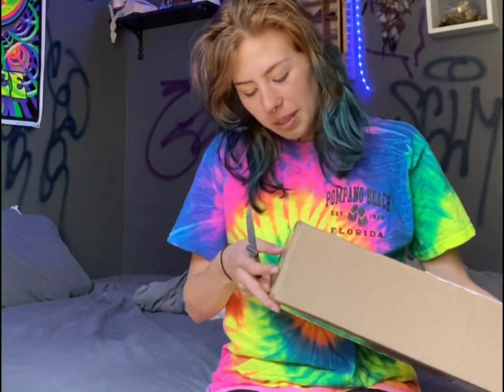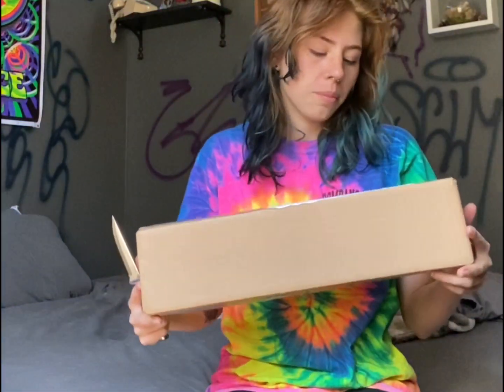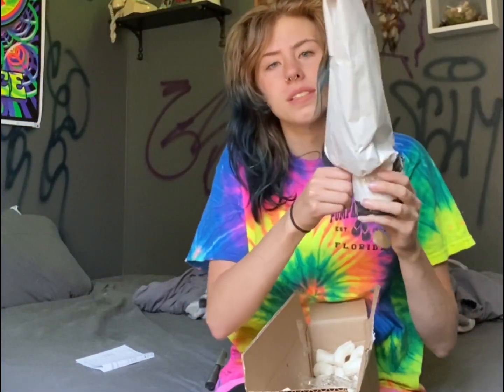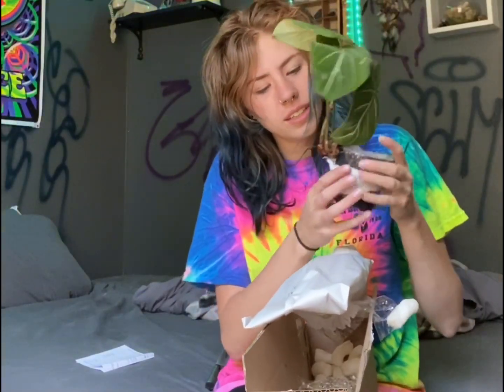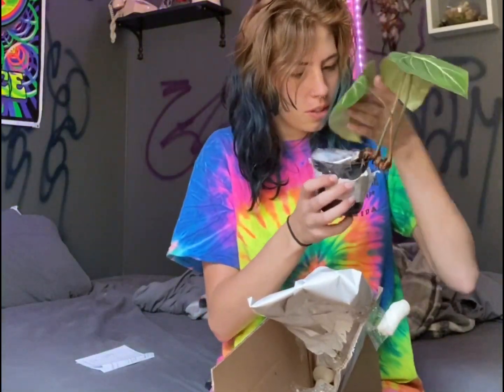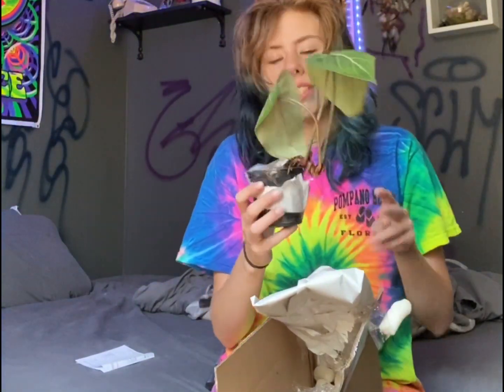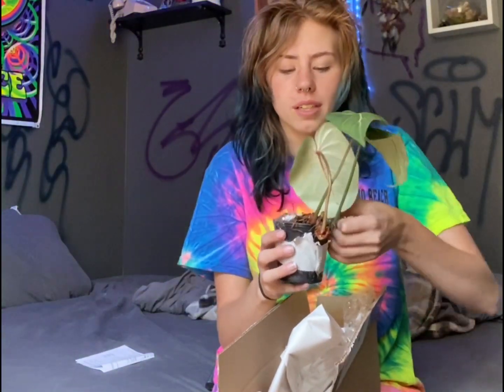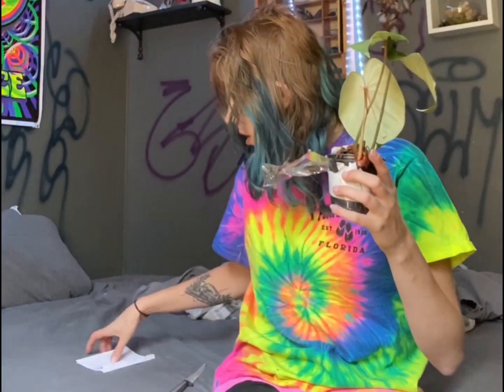New Plant Unboxing-Philodendron Gloriosum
Idk why the music is so loud it wasn't like that in the editing app and I can't get the original clips back to make it better so sorry!
But yes I got this guy from Tennessee tropical and am very happy with how everything went, it was all very smoothly done and a healthy plant! 10/10